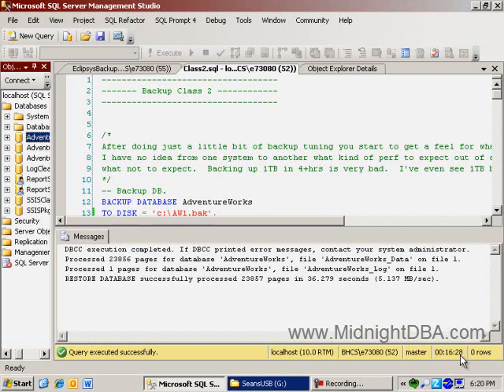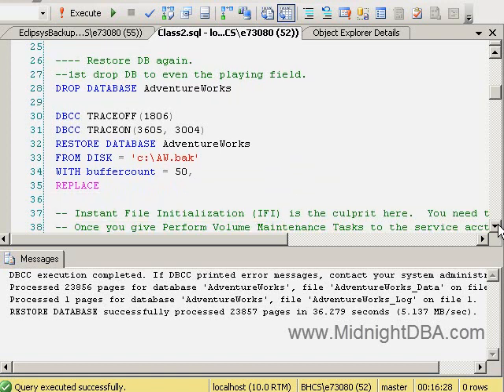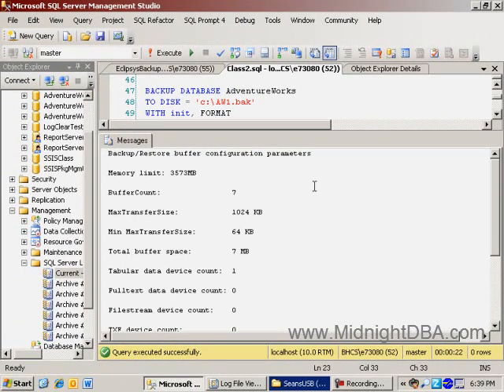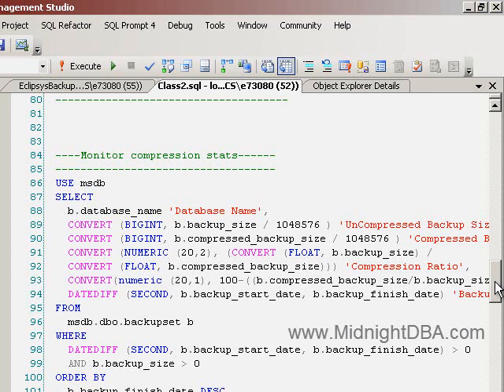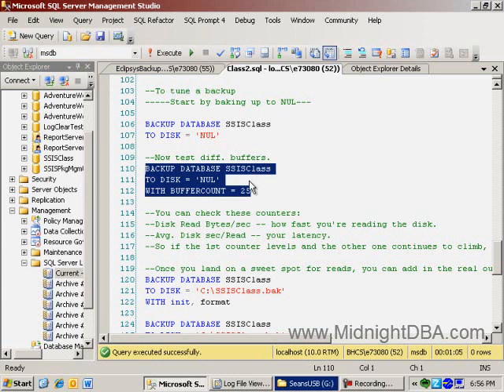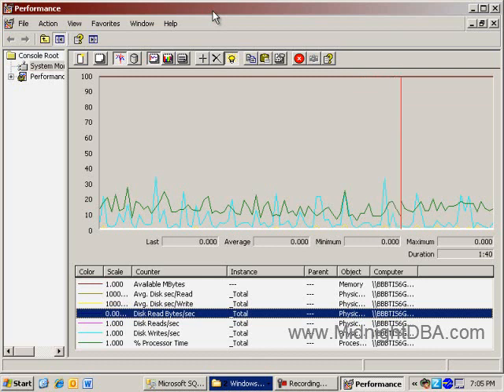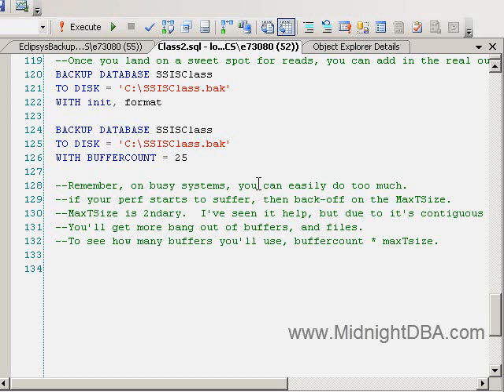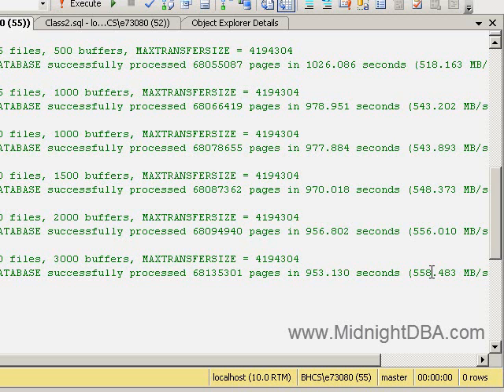Best Backup Class Evar: 2 of 6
The 2nd in the backup class at North Texas SQL Server User Group.